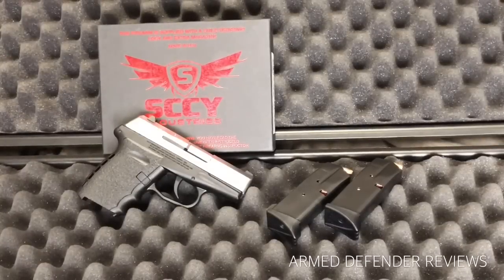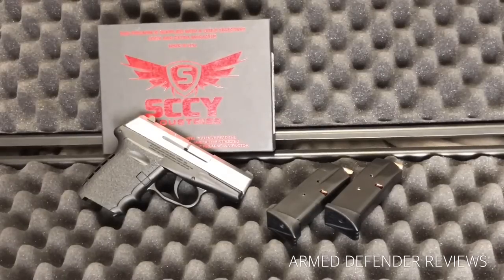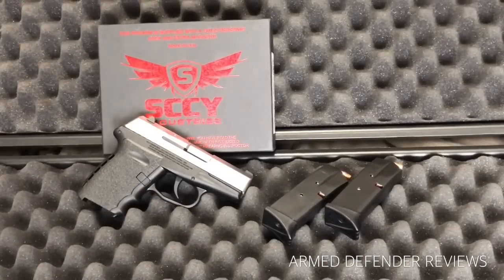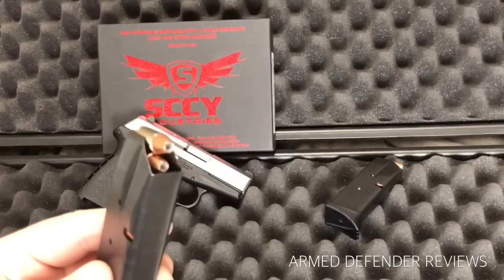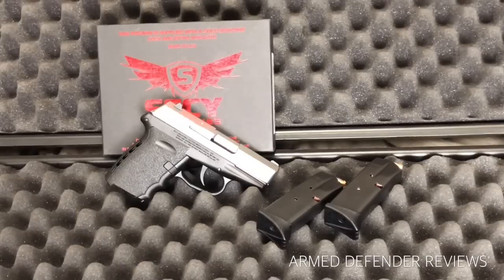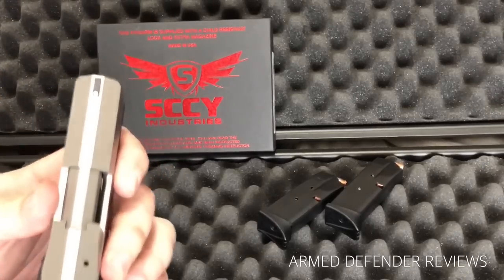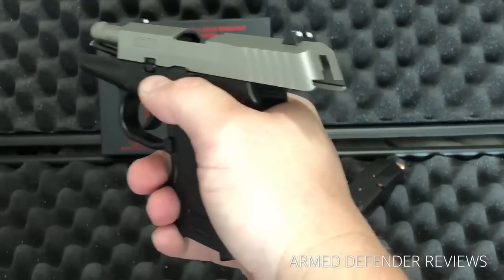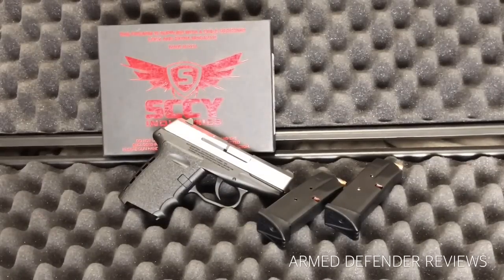SCCY CPX-2 9mm